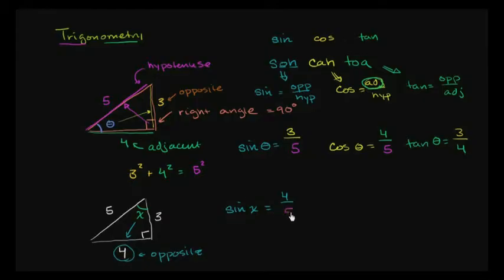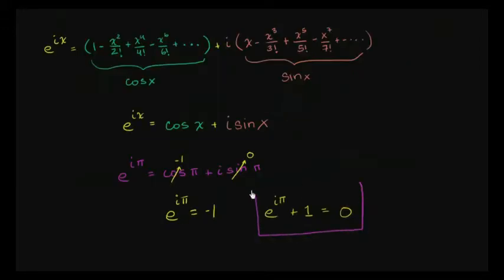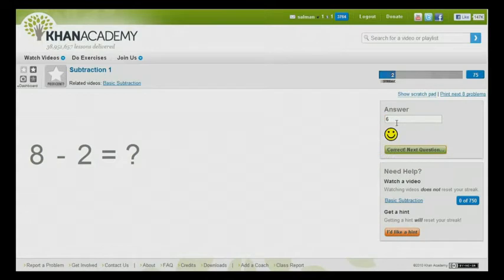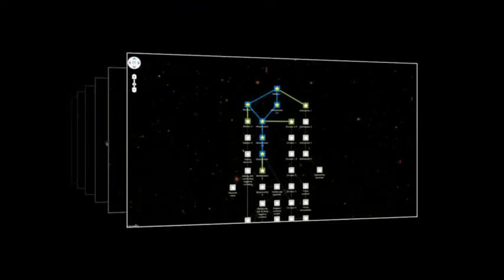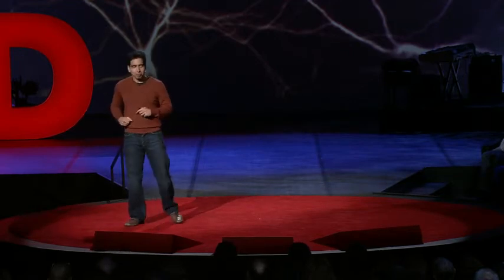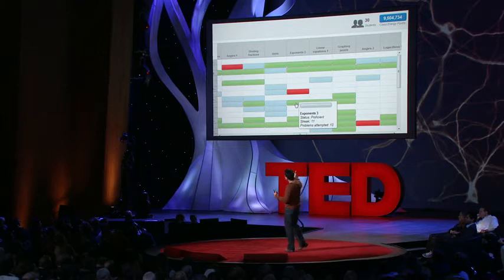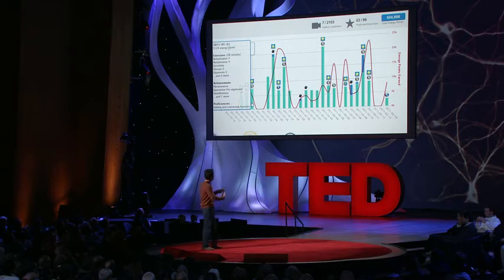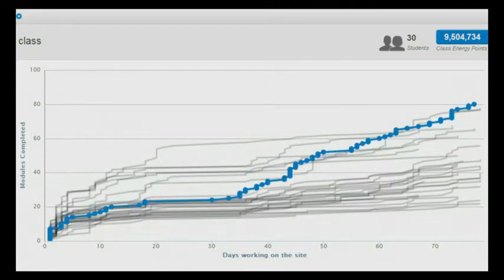Salman Khan @ TED Talk: Use video to reinvent education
Salman Khan—Founder of the Khan Academy—shares insights on reinventing education through breakthrough online videos.